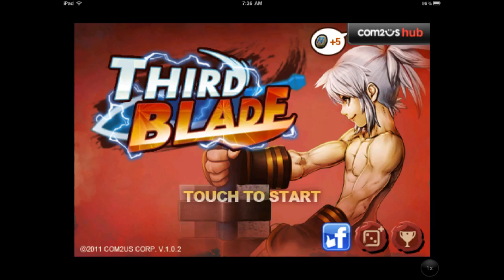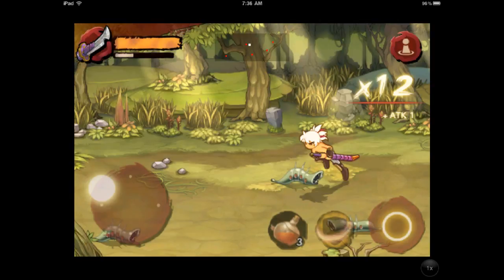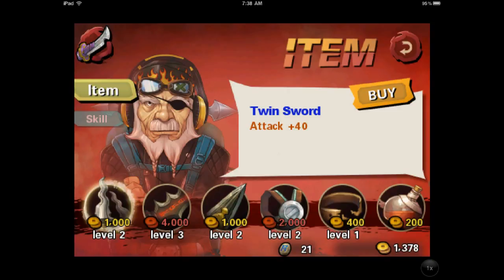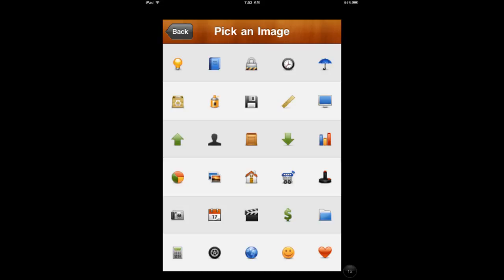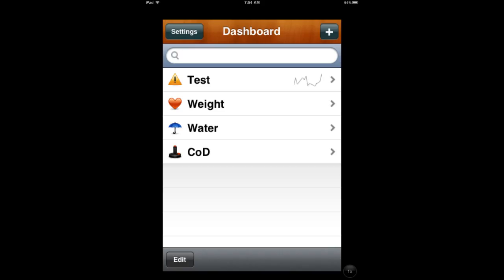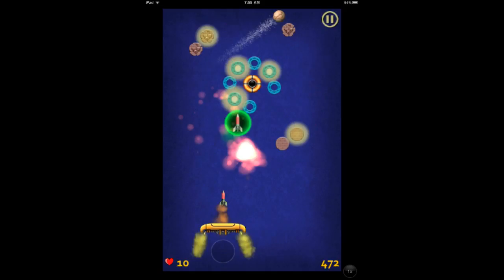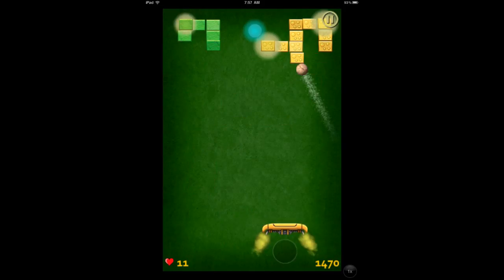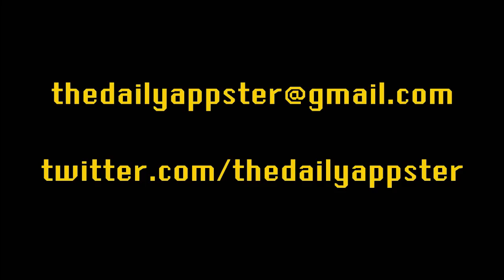July 7, 2011 - The Daily Appster Video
- July 7, 2011 - The Daily Appster Video - Third Blade, Dayta, and Jet Ball - Free Apps Everyday - James